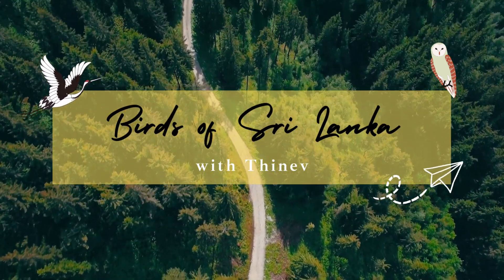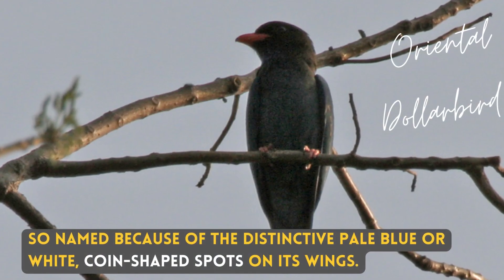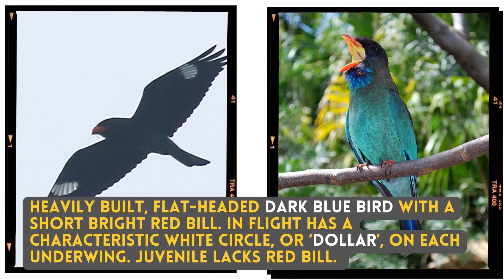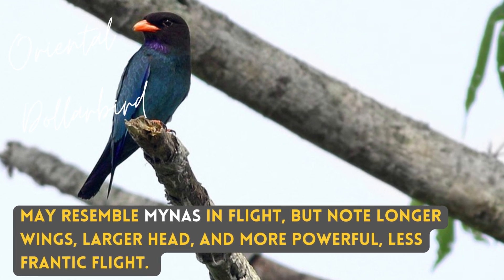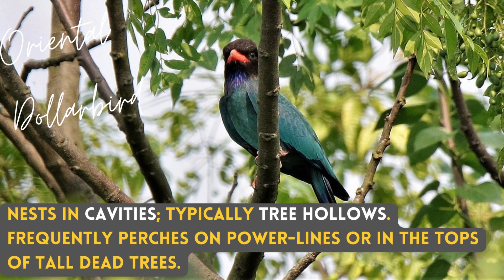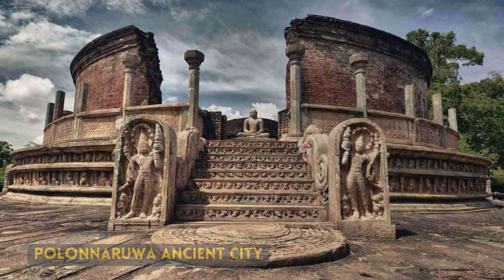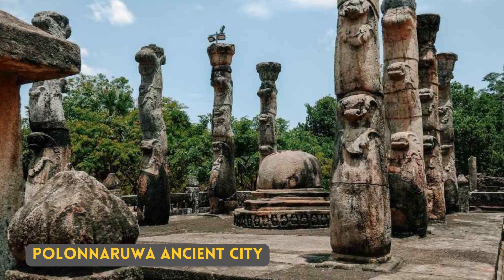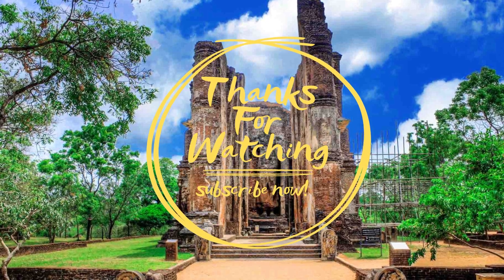ORIENTAL DOLLARBIRD | Birds of Sri Lanka with Thinev | Sound / Call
Local Names : දුම්කාවා, Dum Kawa,
Bulgarian Източна ширококлюна синявица
Chinese 佛法僧
Chinese (SIM) 三宝鸟
Czech šírozobec východní
Dutch Dollarvogel
English Dollarbird
English (India) Oriental Dollarbird
English (United States) Dollarbird
French Rolle oriental
French (French Guiana) Rolle oriental
German Türkisracke
Icelandic Indíahrani
Indonesian Tiong-lampu biasa
Japanese ブッポウソウ
Korean 파랑새
Malayalam കാട്ടു പനങ്കാക്ക
Mongolian Дорнын эрдэнийн шувуу
Norwegian orientråke
Polish kraskówka azjatycka
Portuguese (Portugal) Rolieiro-oriental
Russian Восточный широкорот
Slovak širokozobka tyrkysová
Spanish Carraca Oriental
Spanish (Spain) Carraca oriental
Swedish rödnäbbad blåkråka
Thai นกตะขาบดง
Turkish Yeşim Rengi Gökkuzgun
Ukrainian Широкорот східний

Tourist Location in Sri Lanka : Polonnaruwa ancient city

The Oriental dollarbird is a bird of the roller family. so named because of the distinctive pale blue or white, coin-shaped spots on its wings. It can be found from Australia to Korea, Japan and India. Heavily built, flat-headed dark blue bird with a short bright red bill. In flight has a characteristic white circle, or ‘dollar’, on each underwing. Juvenile lacks red bill. May resemble mynas in flight, but note longer wings, larger head, and more powerful, less frantic flight. Nests in cavities; typically tree hollows. Frequently perches on power-lines or in the tops of tall dead trees. Their Calls are like ... Locally named Dum Kawa.

1. Color Variations/Changes in plumage/feathers in male, female, breeding and none breading, juvenile, baby and chicks in different seasons
2. Find out how they call, sound, in flight sound, dance, mating season
3. What are their food, nest, what the nest made of, fights, catch their pray, how they dive to catch fish
4. Community Habitat distributions across the globe with their migration and their migration path and whether they are endemic to region or geography or which countries
5. Finally how they dive, walking techniques, how they dry themselves

Queensland, Australia
14 Oct 2007